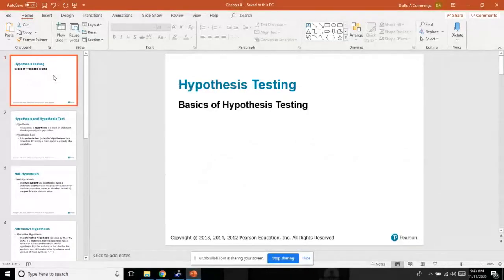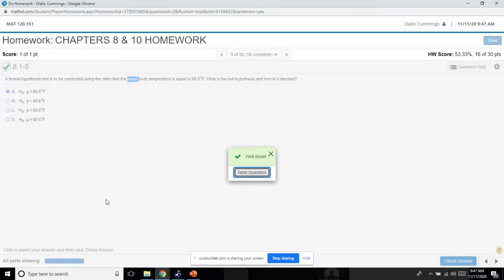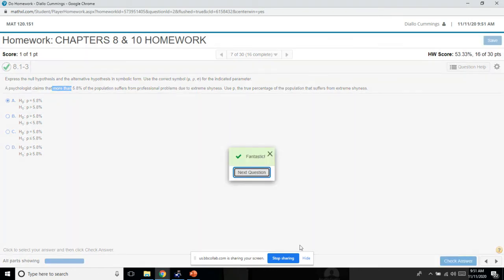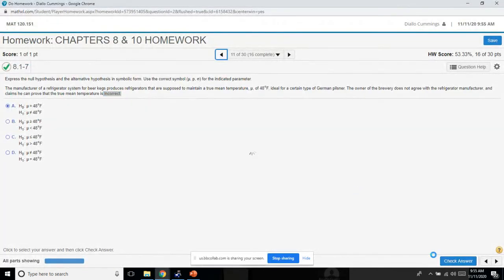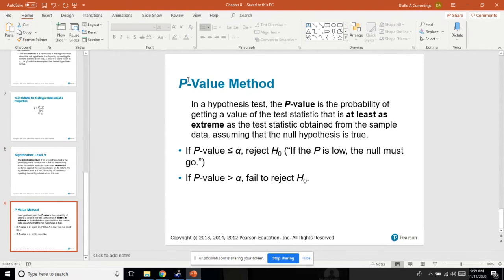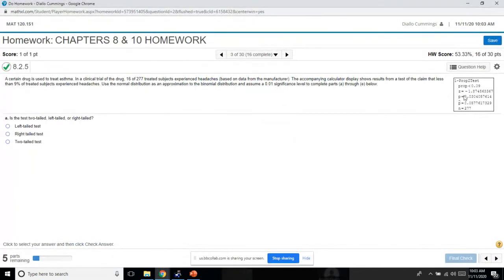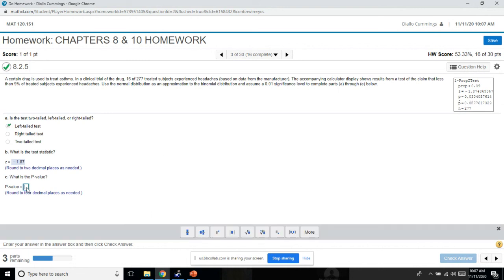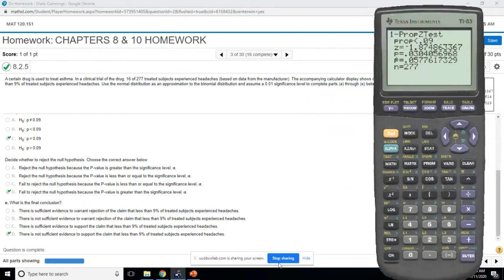MAT 120 Chapter 8